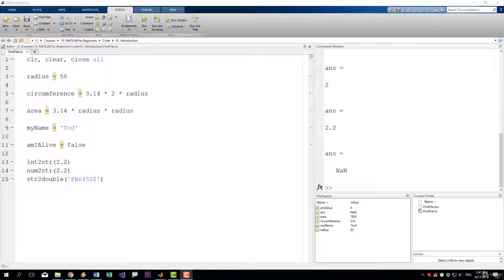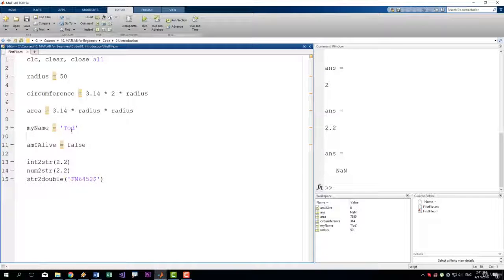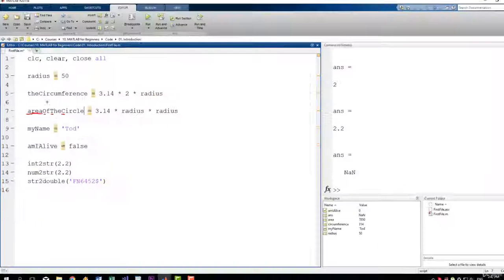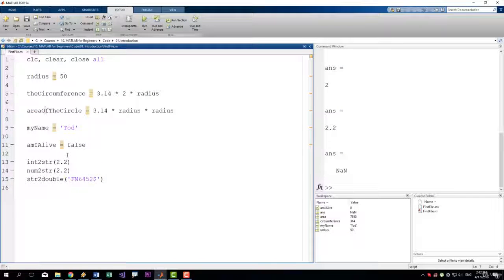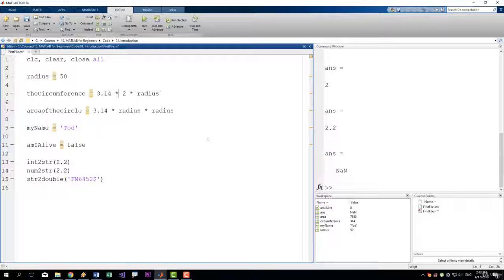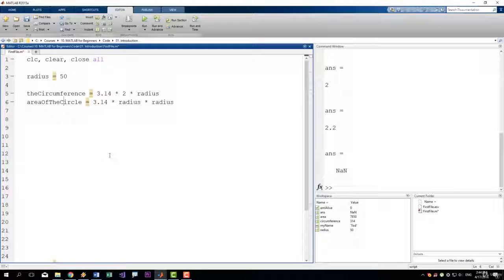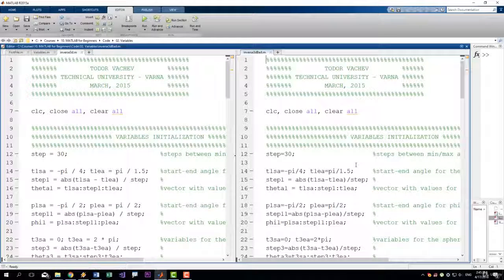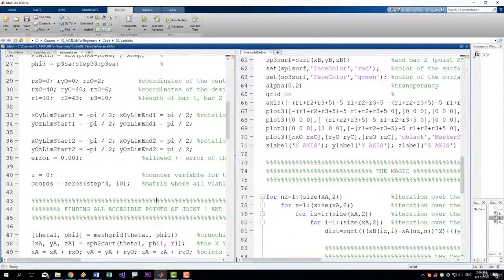#7 MATLAB Basics for Beginners Learn from Top Experts